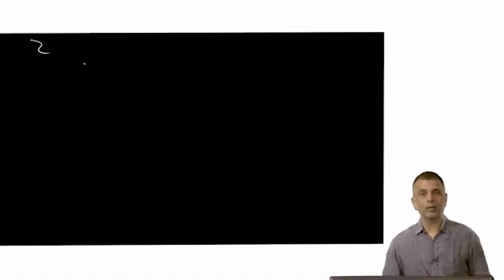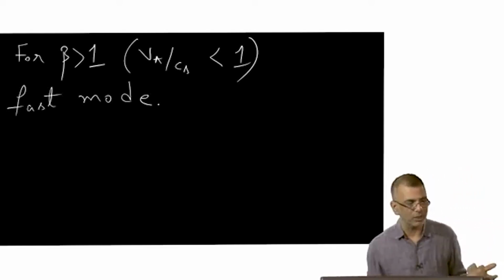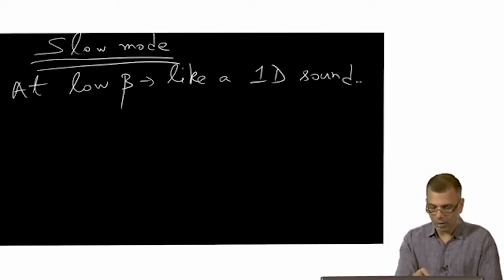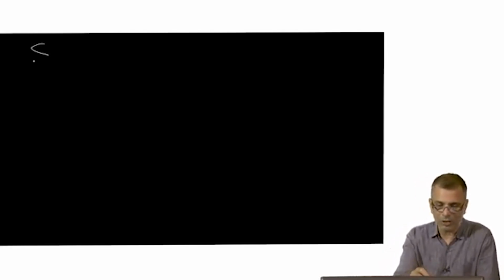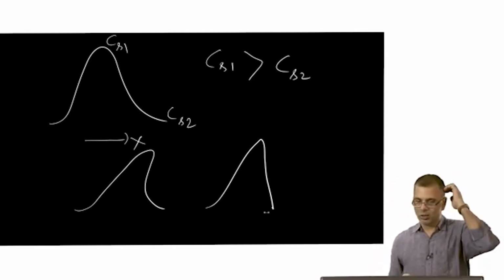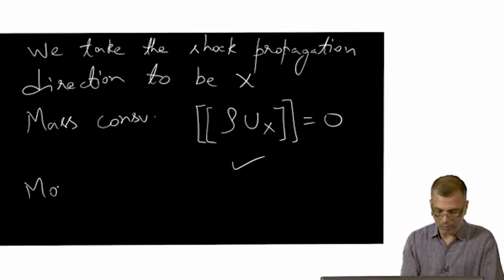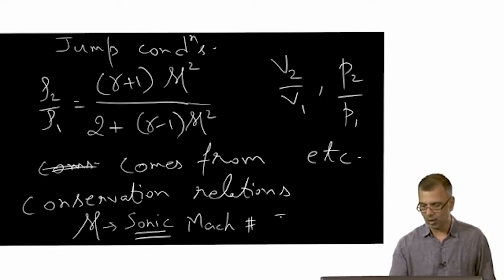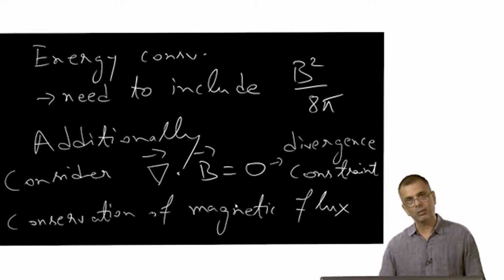Magnetohydrodynamics (MHD) : Shocks in MHD